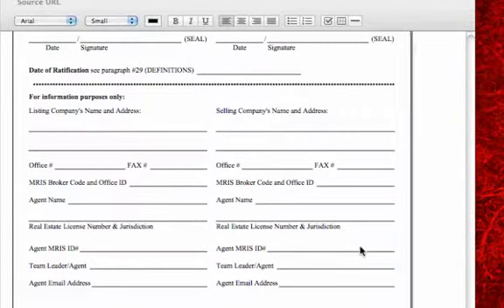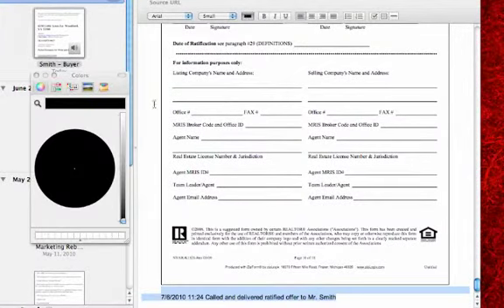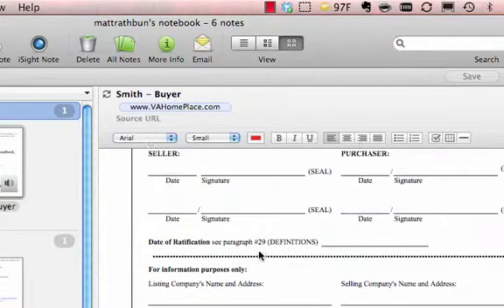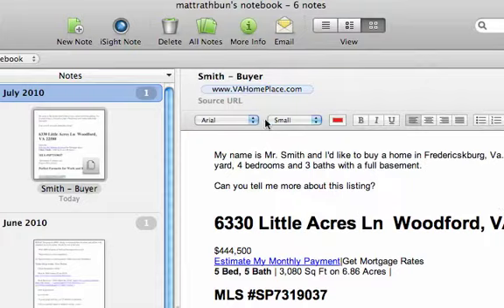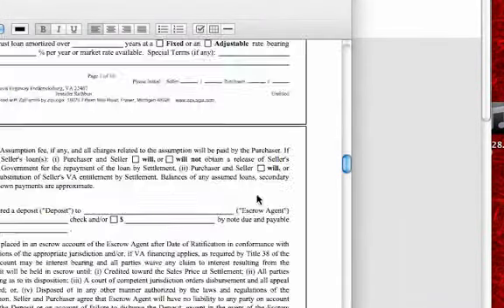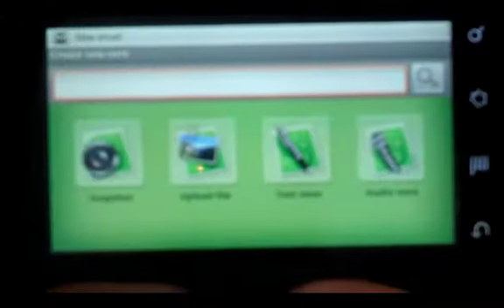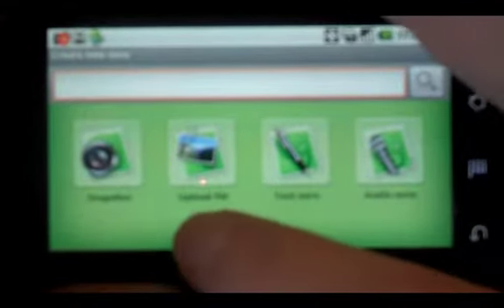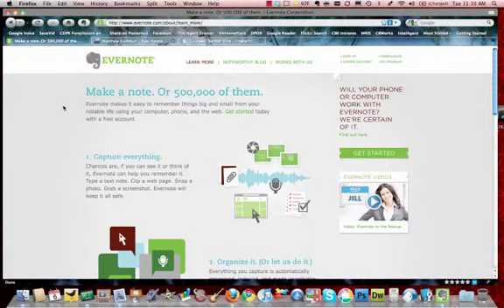Evernote As A Tool For Realtors